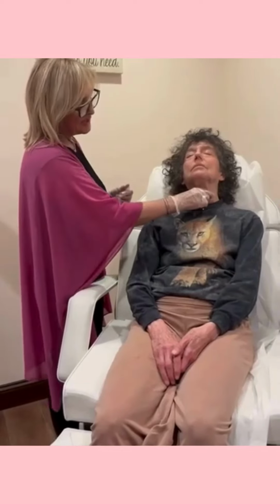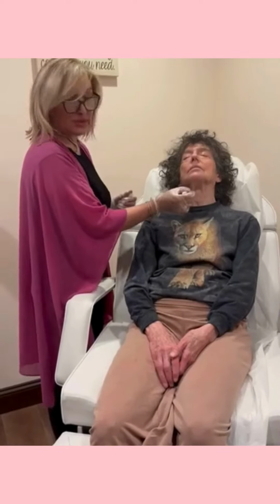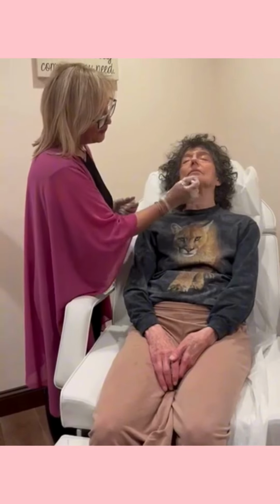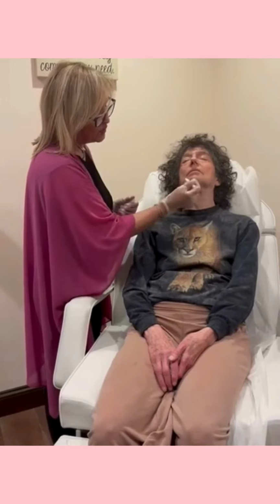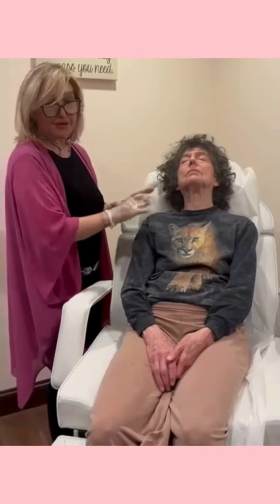Looking for a non-surgical way to tighten and rejuvenate your neck?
Look no further! Dr. Roya is a leading expert in neck rejuvenation treatments. Her personalized approach and advanced techniques can help you achieve a more youthful and confident appearance.